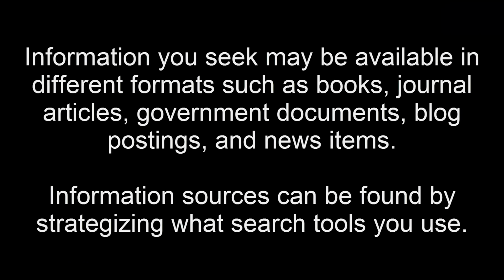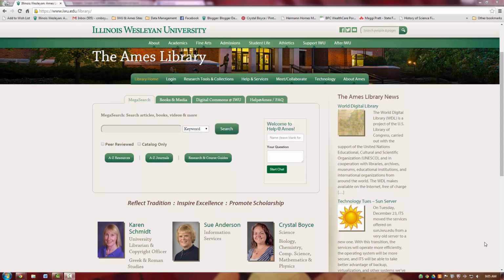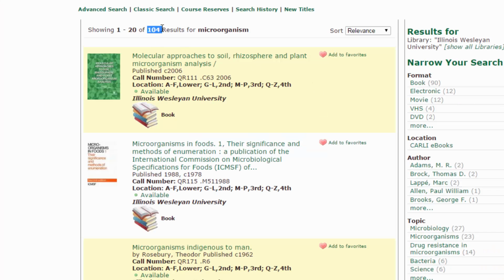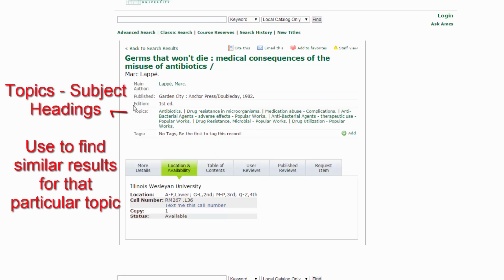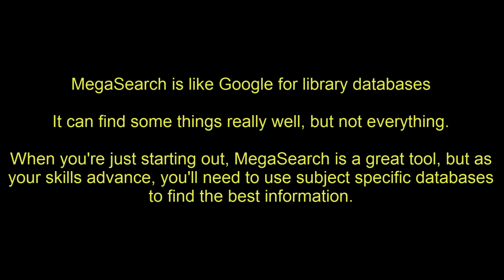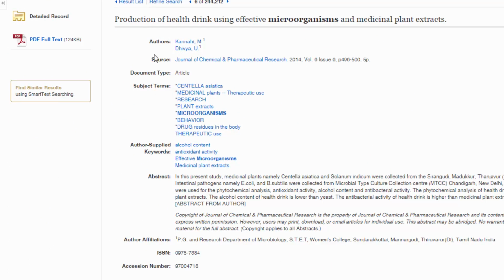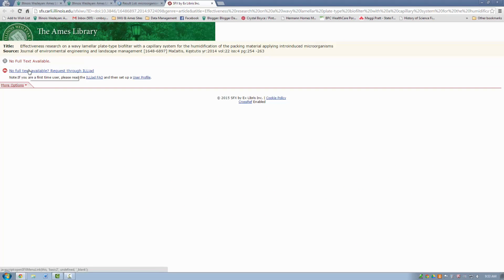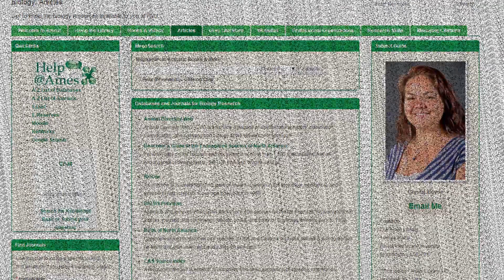Bio 114 Microbio; Info Lit Concepts; Scope and Plan; Video Tutorial